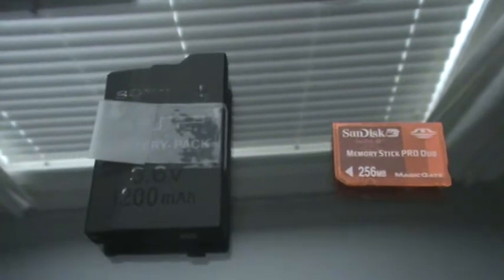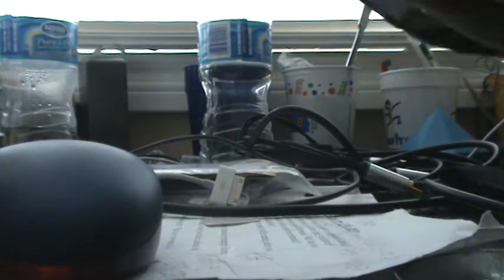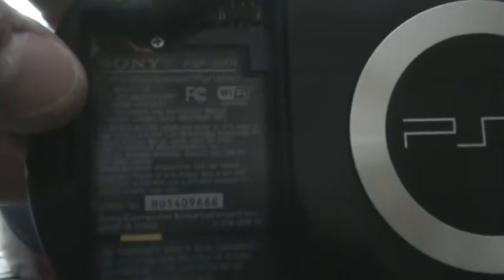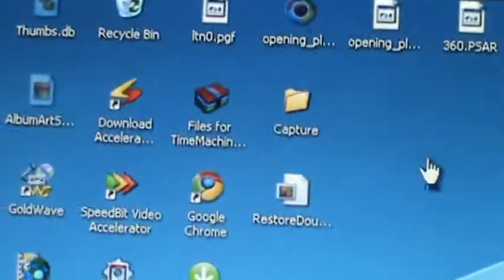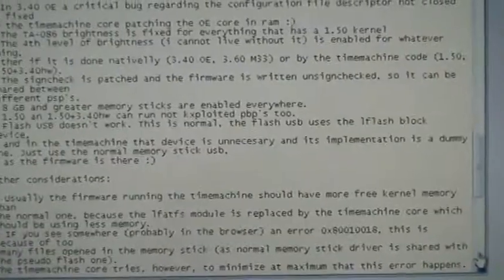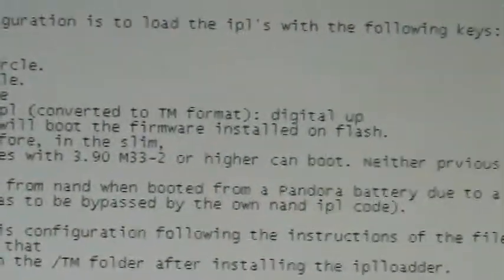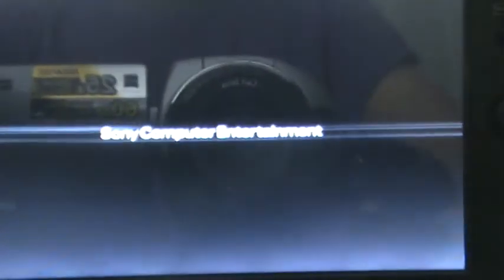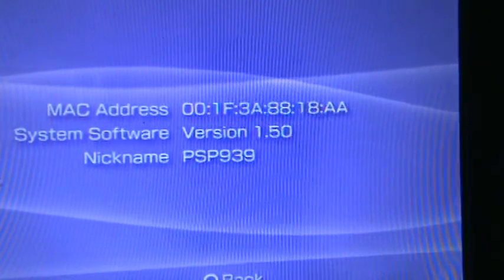How to Use TimeMachine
Hey All, This is a video on how to use TimeMachine. If you want to install TimeMachine instead, go to my other vid. The Link is below:

If you could not understand what I am saying in the video, here is an explanation:
You need a Pandora's Battery that is functioning 100% and the Memory Stick that has the TM files.
You will first insert the Memory Stick, then what you will do is press and hold a certain button while inserting the Pandora's Battery into the PSP. You will keep holding this button until the PSP powers on.

Button Config:
1.50 (FAT PSP): X
1.50 with 3.40 HW Modules (FAT and Slim PSP): O
3.60 M33 (Slim PSP): Square
3.40 OE (FAT PSP): Triangle

So an example:
I want to use 3.60 M33 on my PSP Slim. I will insert the Memory Stick first. I will then press and hold square while inserting the Pandora's Battery. I will keep on holding the square button until I see the Sony Bootup.

Any settings you change while in a TM firmware state will NOT affect your PSP flash0 settings. It saves them directly to the Memory Stick. Smart, eh?